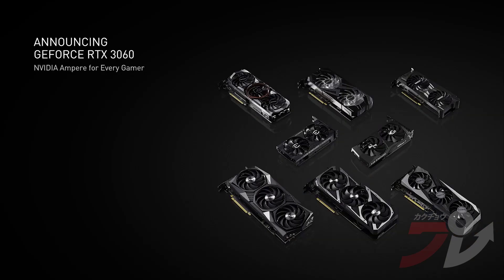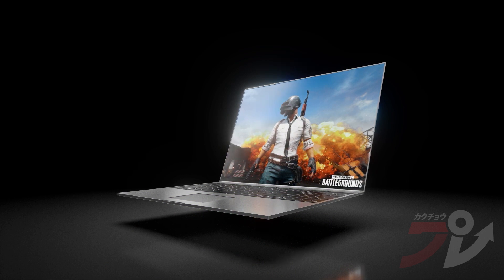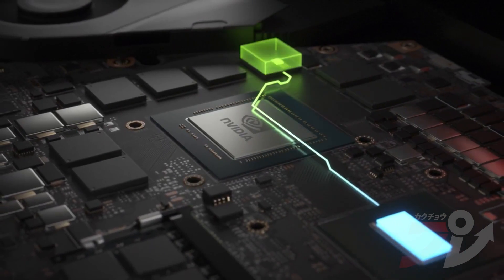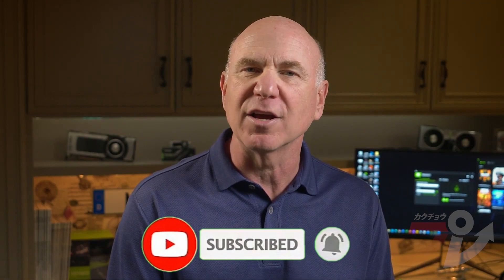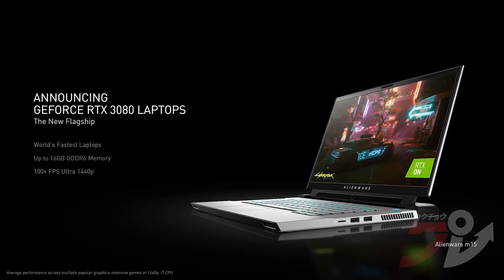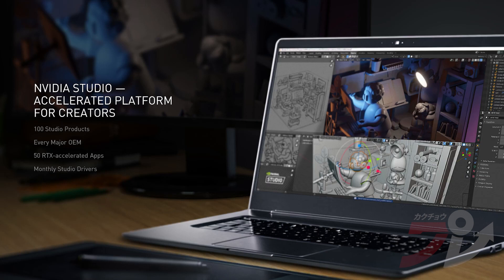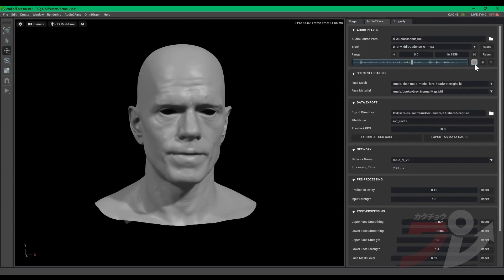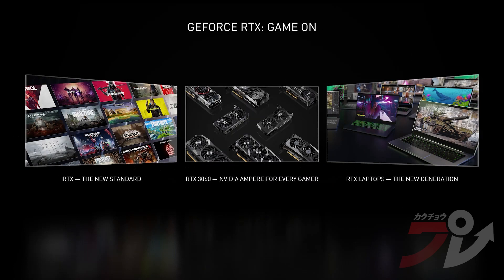Nvidia GeForce RTX 3060 Debut @ CES 2021 + Microsoft Flight Simulator Surprise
Check out the latest graphics card announcement from Nvidia at this year's CES 2021 showcase, plus a nice surprise after 11 minutes. The GeForce RTX 3060 will launch in late February for US$329.

0:00 - GeForce RTX 3060 with Nvidia Ampere architecture
2:28 - MAX-Q
3:28 -Whisper 2.0
5:33 - Geforce RTX 3060 laptops
7:10 - Gaming for esports & competitive play, high refresh rates & 240+ FPS
8:19 - Some stats & examples to give you graphics card boners
11:32 - Microsoft Flight Simulator + GeForce RTX 3080 laptop GPU + Razer Blade 15 = a lot of disposable income required